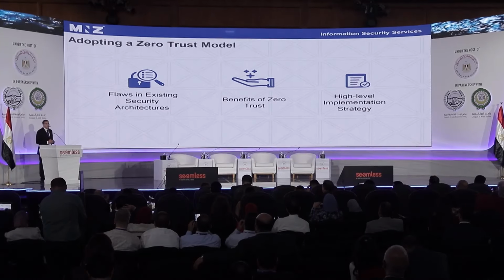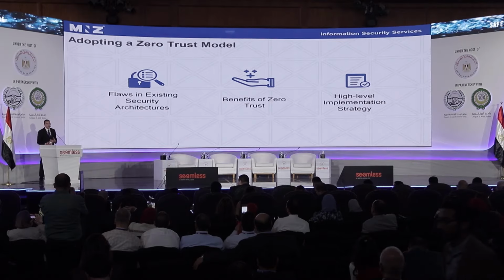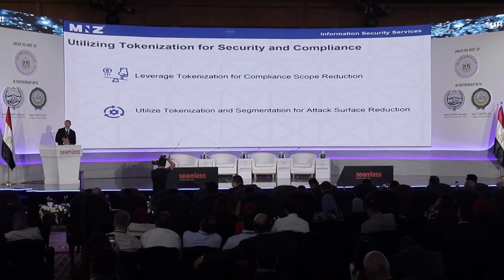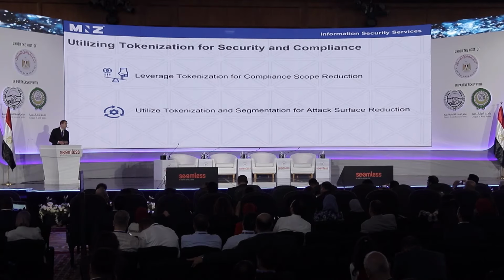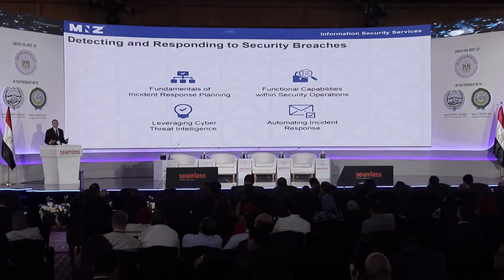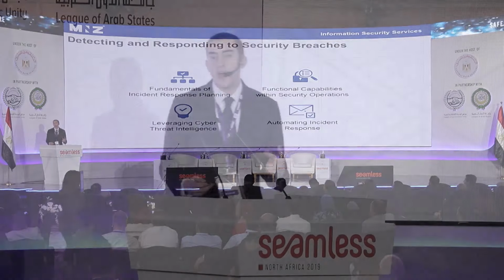Safeguarding The Future With Cybersecure Infrastructure by Mohamed Hossam at Seamless NA 2019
Safeguarding The Future With Cybersecure Infrastructure by Mohamed Hossam, Managing Partner, MNZ Information Security Services at Seamless North Africa 2019 Conference.